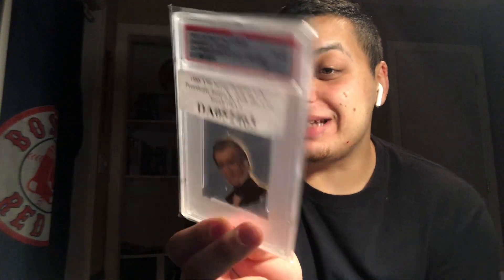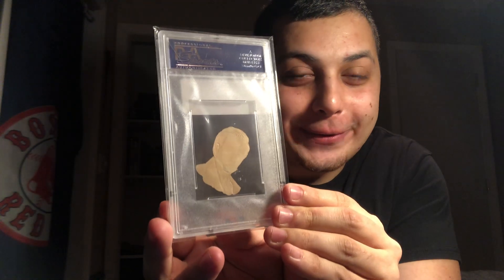An amazing pre war gift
Thanks again John for your generosity and friendship check out Johns channel: @3D80sKid  and you can catch him every month on @4CollectorsForCollectors